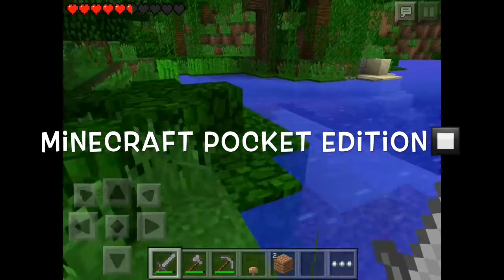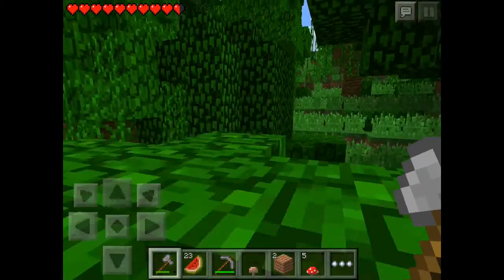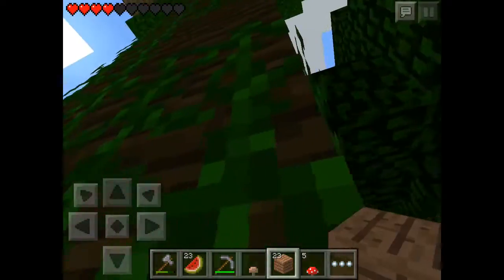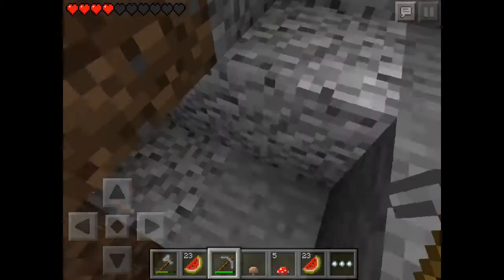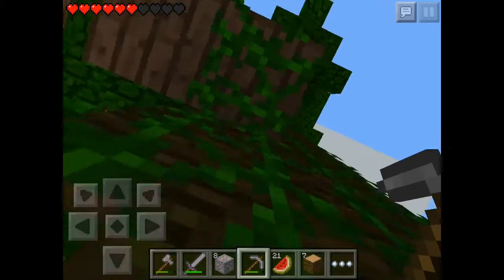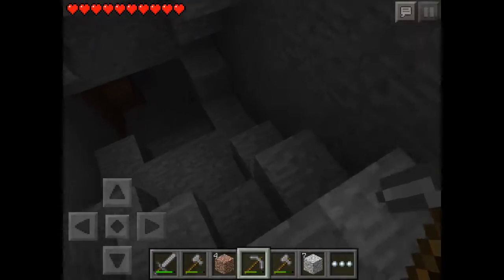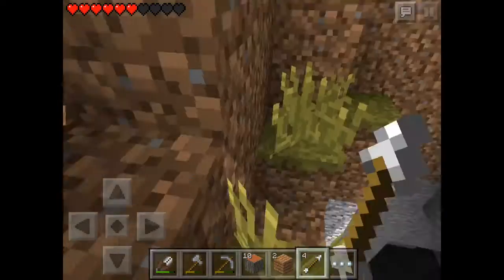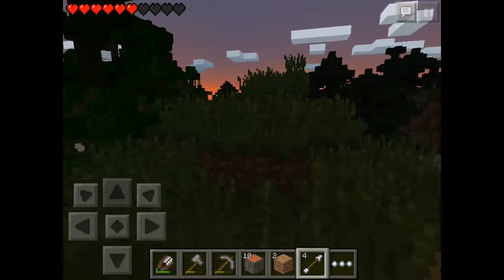(0.9.0) jungle let's play :minecraft pocket edition ep2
survivalcraft 1.25 is out here is a review of it I will try my best to cover all the new things,
also like this video if you enjoyed